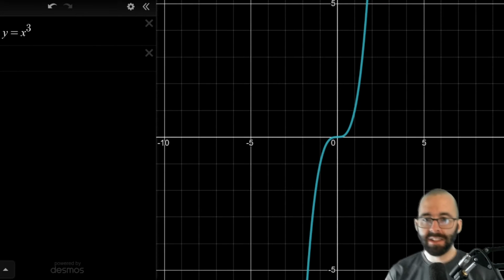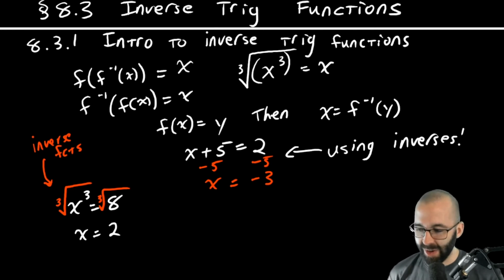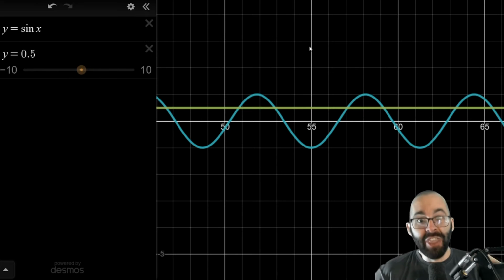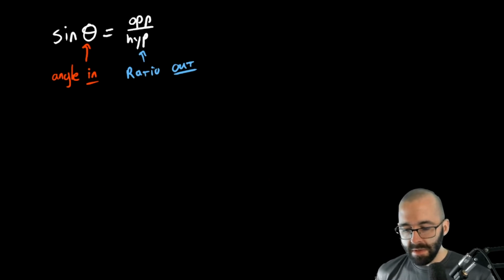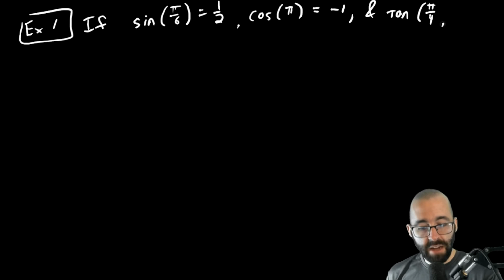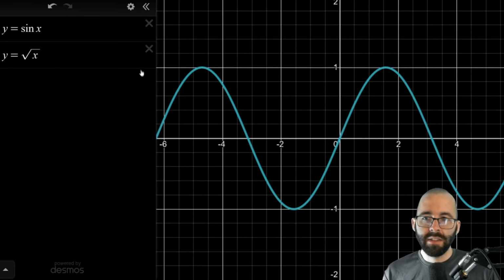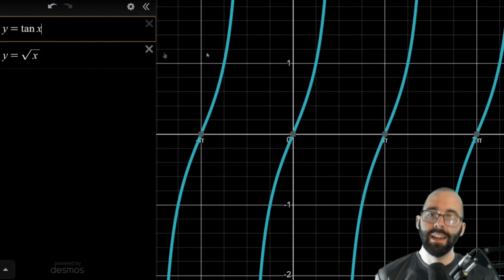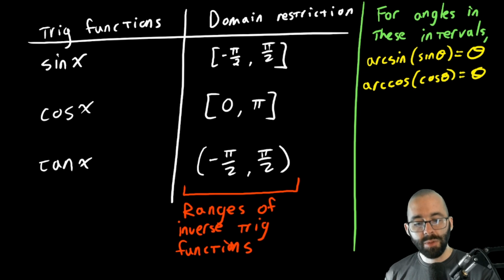8 3 1 Intro to Inverse Trig Functions